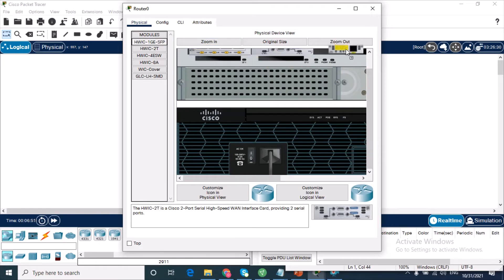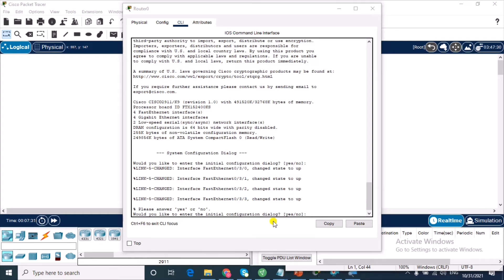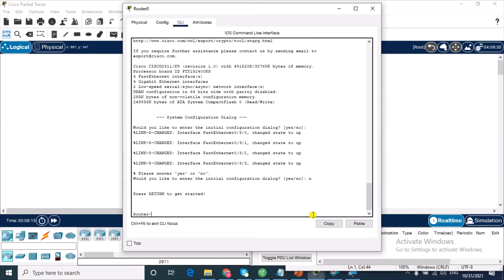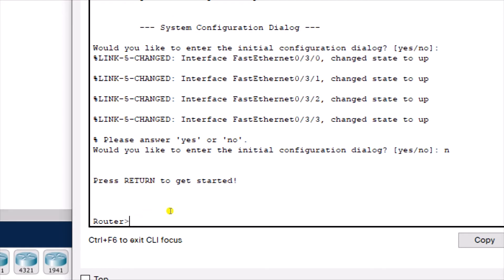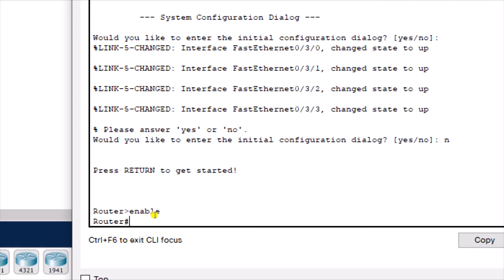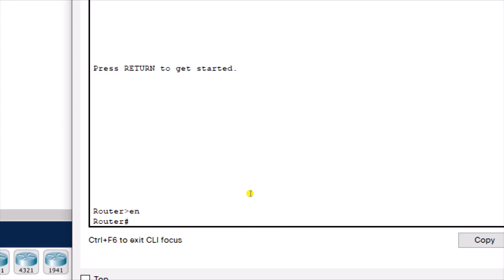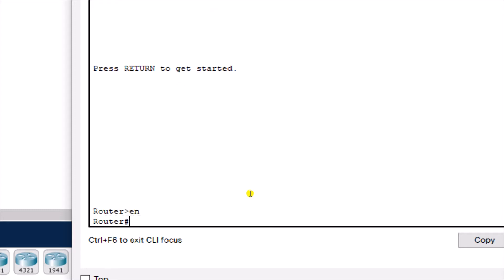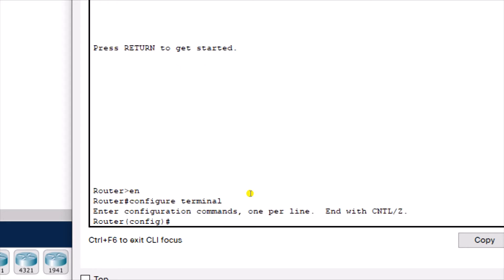Bring up the Cisco IOS in Cisco Packet Tracer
This video teaches beginners how to bring up the IOS of a Cisco Router and access the CLI- command line interface of the device.  Get familiar with the CLI, access the user mode, privilege mode and global configuration mode in this Cisco Packet Tracer Tutorial 8.0.1